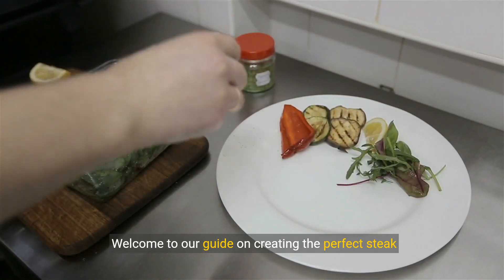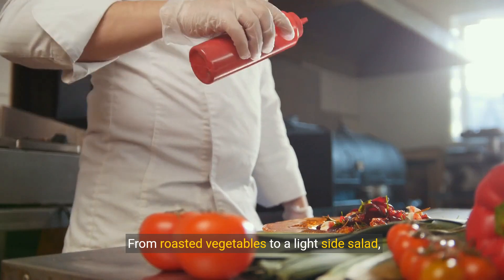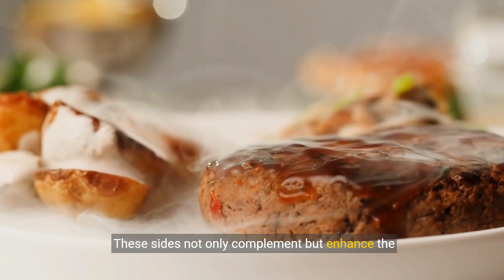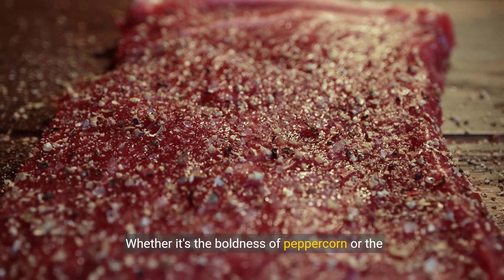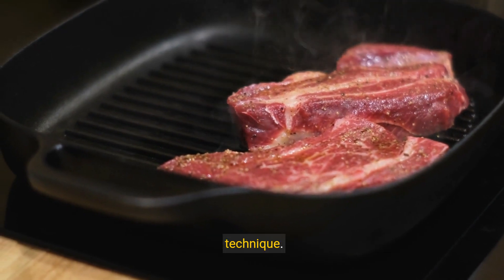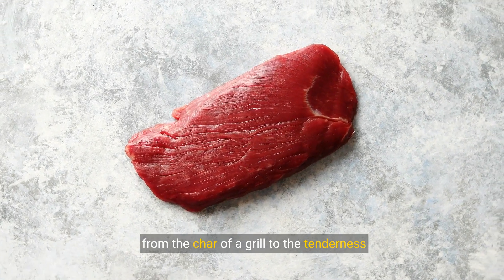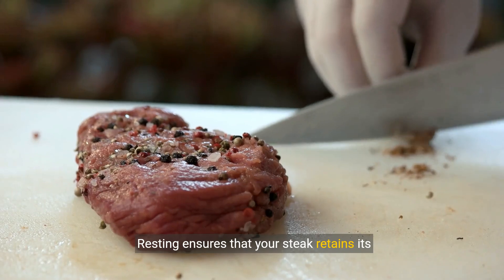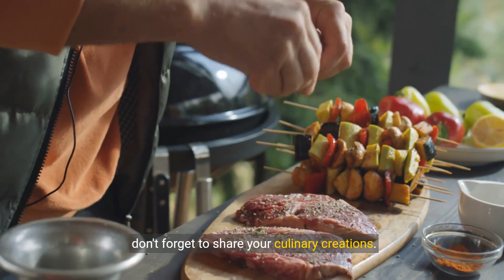What goes well with steak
Steak pairs well with a variety of side dishes and accompaniments. Some popular options include roasted vegetables, mashed potatoes, garlic butter mushrooms, creamed spinach, grilled asparagus, and a side salad. Additionally, steak can be served with a flavorful sauce such as peppercorn sauce, chimichurri, or béarnaise sauce to enhance its taste. Don't forget to mention cooking techniques like grilling, pan-searing, or sous vide for preparing the perfect steak. Experimenting with different cuts of steak, such as ribeye, filet mignon, or New York strip, can also add depth to the video content. Lastly, consider discussing the importance of letting the steak rest before serving to ensure optimal juiciness and tenderness.